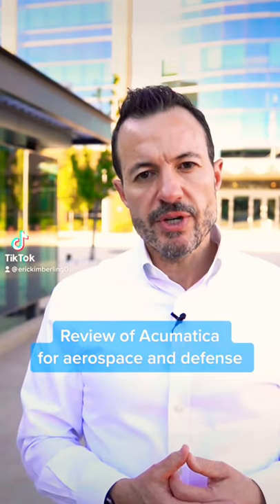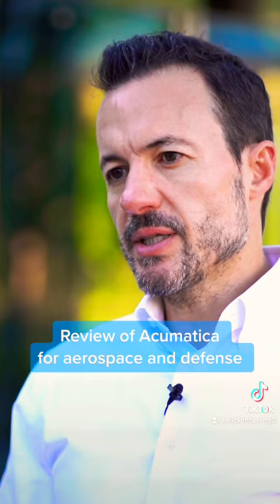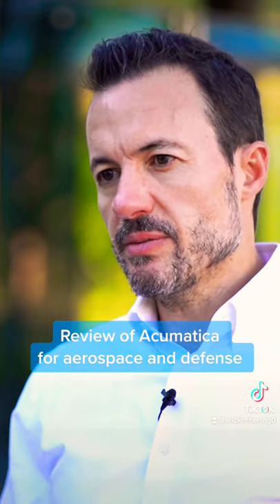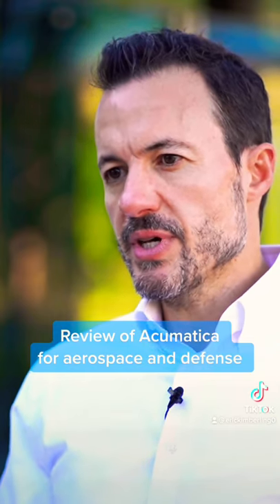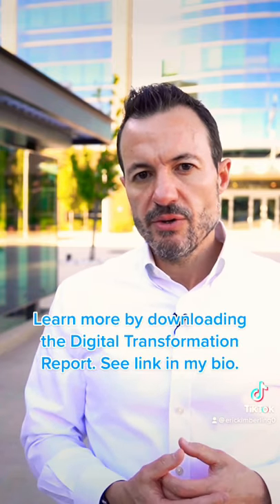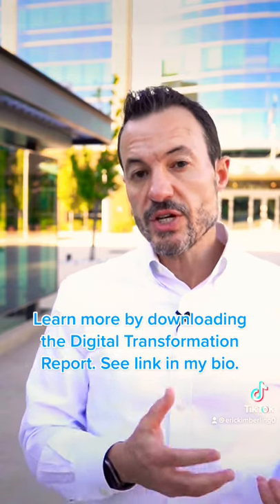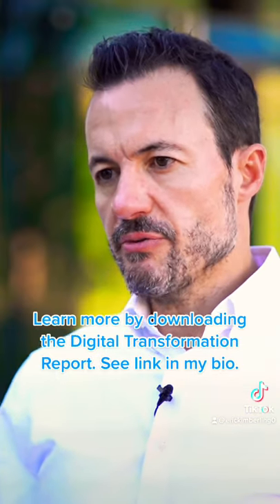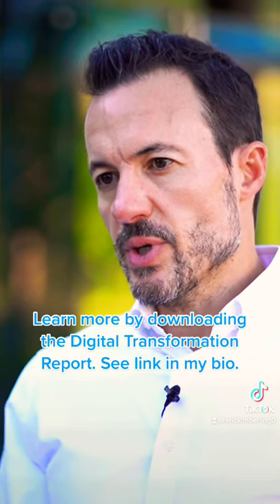Review of Acumatica ERP Software for the Aerospace and Defense Industry